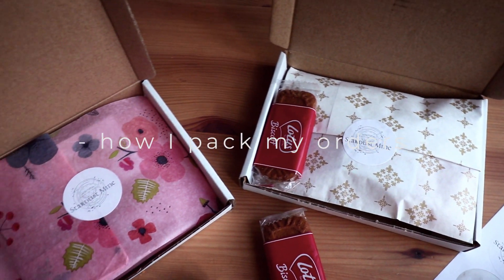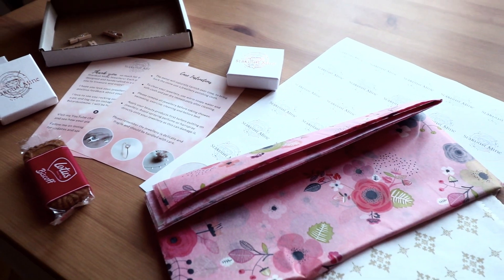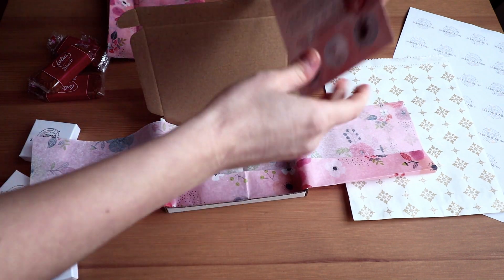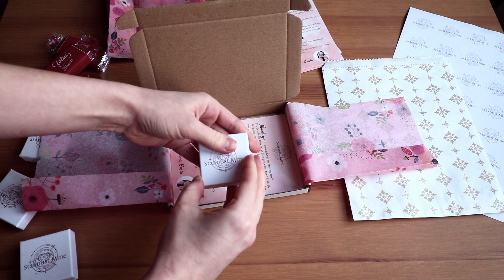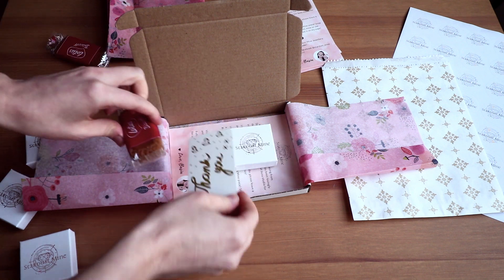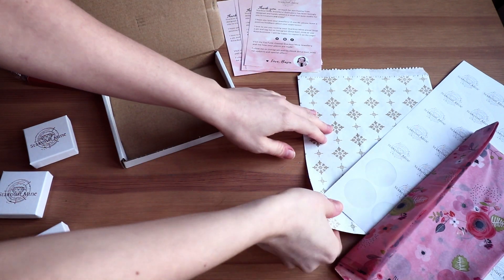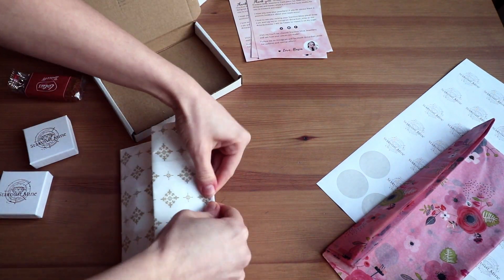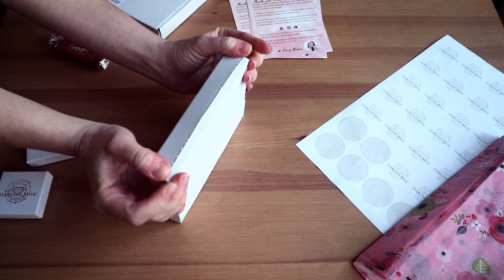How I pack my Etsy orders. Jewelry packaging ideas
How I pack my Etsy orders. Today I will present you some of my jewelry packaging ideas! They are nice and simple.
Enjoy watching! And check the description for more info below.
Love, Basia x

Jarek Kaczmarczyk, Kasia Klimczak, Eva Ferro, Elisha David, Chanta Ly, Stephanie Grace Miller, Ecchibat, Schanel Williams, Deb Chacon

And others! You help me create!

⭐️ LET’S CONNECT!